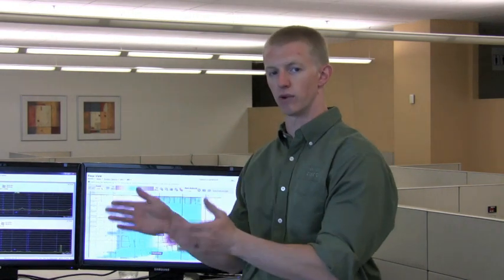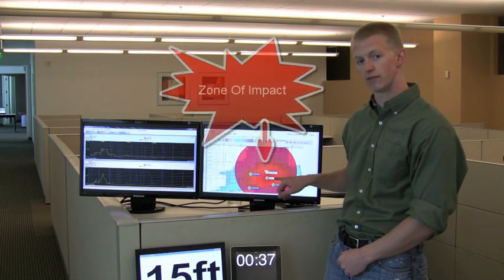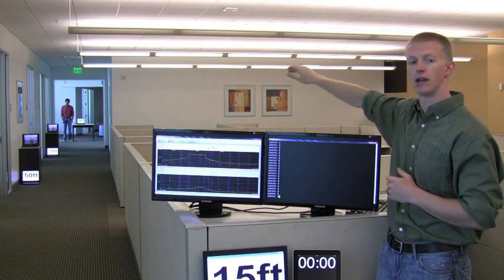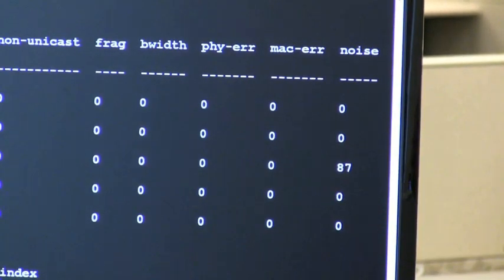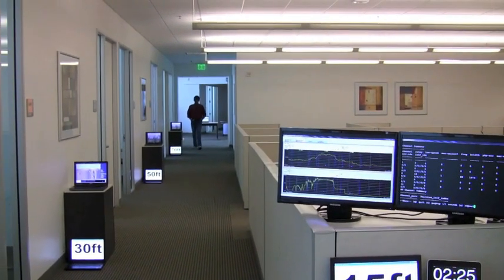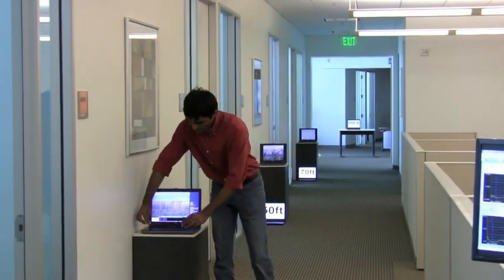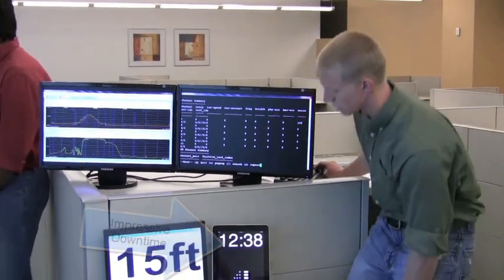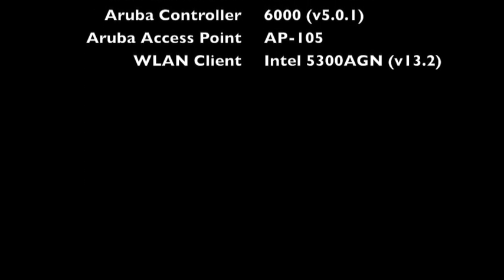How to Break Your ARM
Cisco's CleanAir technology uses a custom ASIC-based spectrum analyzer built into the Aironet 3500-series Access Point. The system is capable of serving clients while simultaneously detecting and self-healing against sources of interference even 100ft away from the Access Point. In sharp contrast, competitors' Access Points use simple metrics such as the noise floor from their WiFi chip to self-heal, and these algorithms are only effective when the interference source is nearly right under the Access Point.